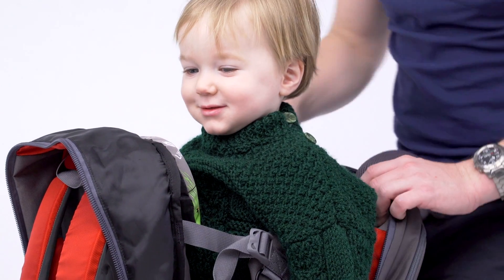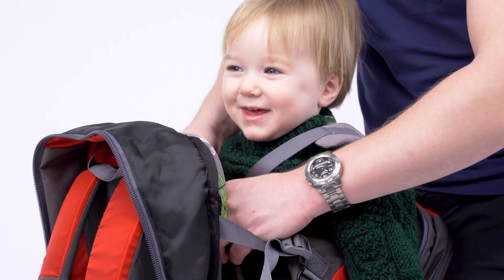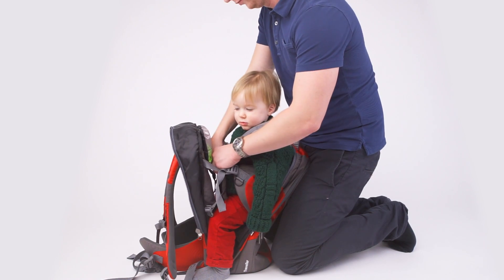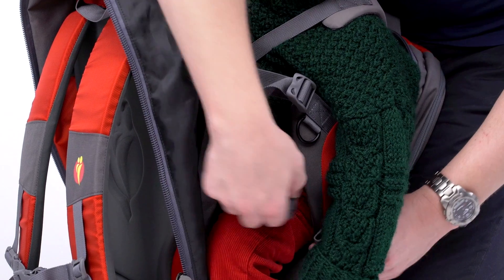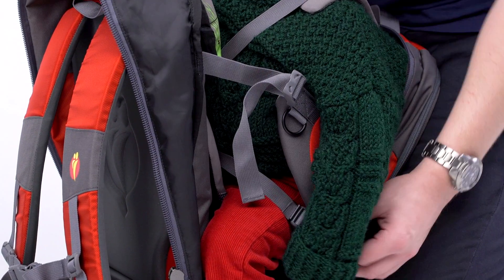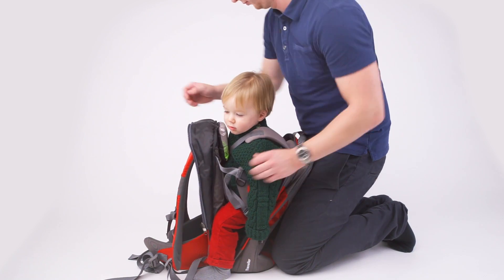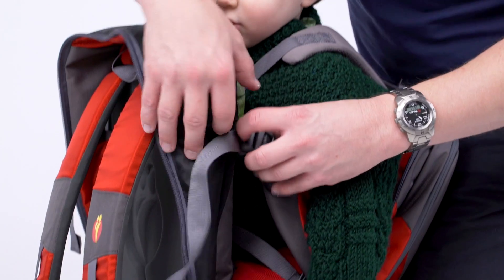How To Fit the LittleLife Traveller Child Carrier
The LittleLife Traveller Child Carrier is the perfect option for travelling with children, ideal for air travel as it is classified as hand baggage by most airlines.

Our quick video demonstrates how to adjust the LittleLife Traveller Child carrier for the most comfortable fit for you and your little one. The Traveller is a back carrier specifically designed for air travel, meeting the standard airline specifications and is capable of supporting a child of up to 15kg.

The clever design incorporates a hidden frame and fully padded backsystem, as well as our patented X-buckle to enhance comfort for both you and your child. With added top grab handles and soft face pad to ensure maximum comfort. The added large and small front pockets are perfect for storing your phone and money.